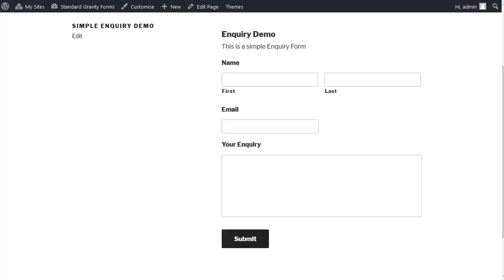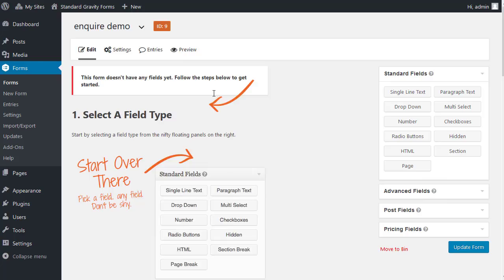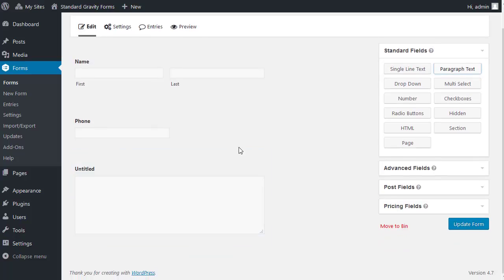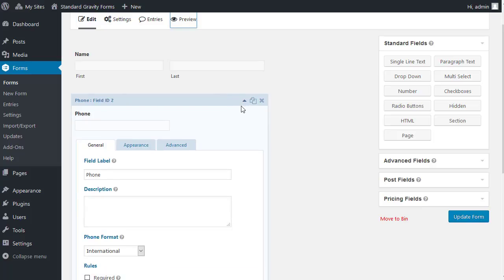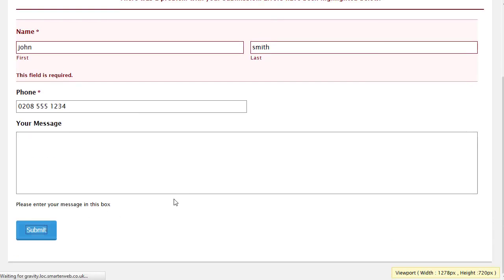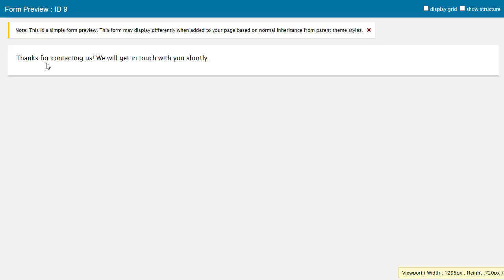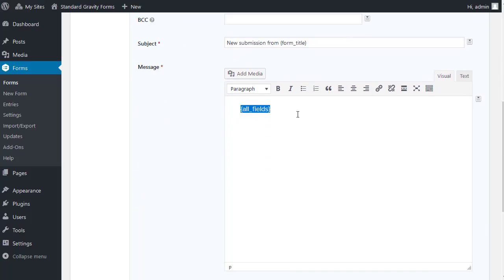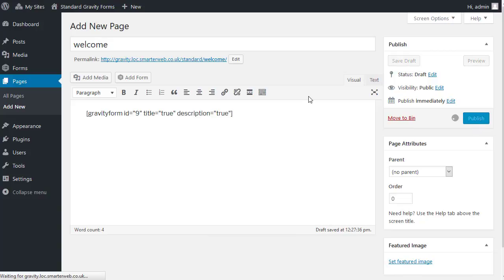how to create a simple contact form in gravity forms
A quick demonstration of setting up simple contact form using gravity forms in WordPress. Adding required fields and checking that the form is followed up.